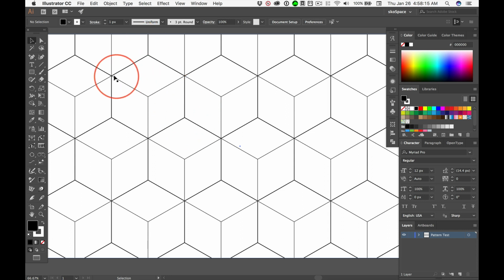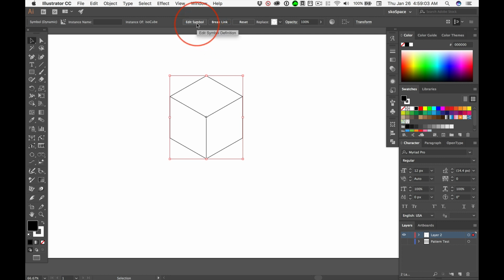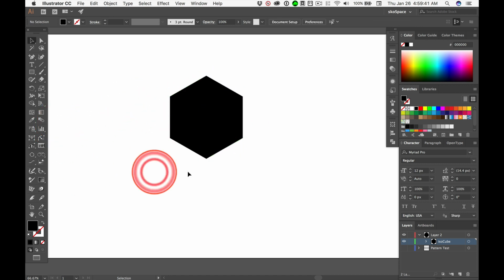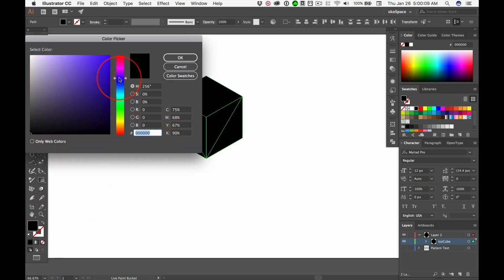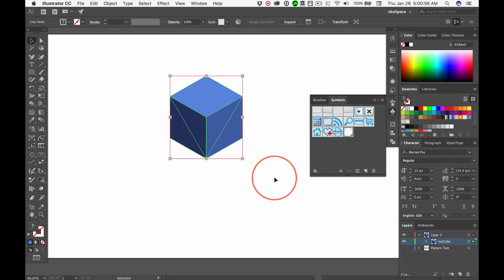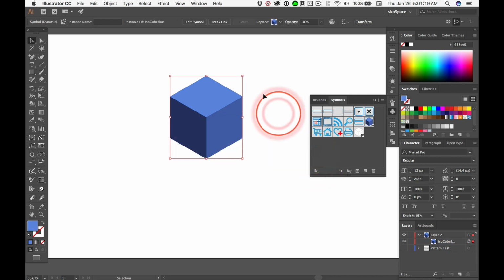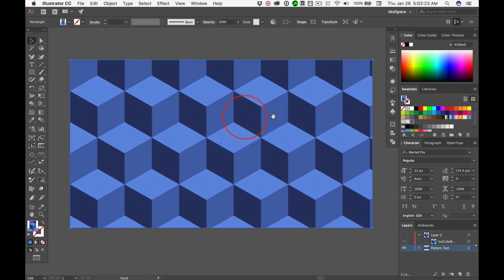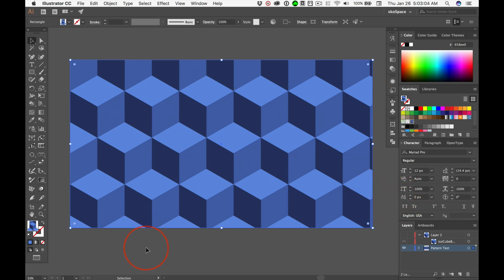Pattern Primer Part IV